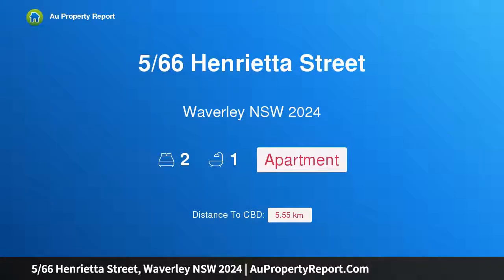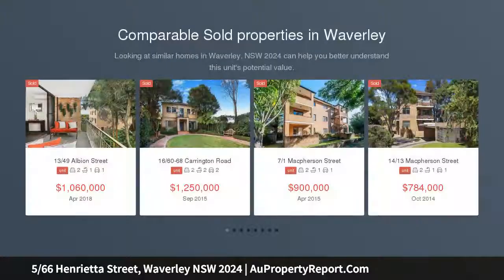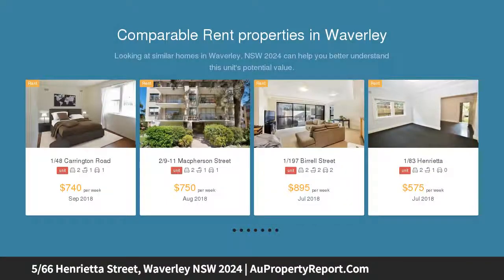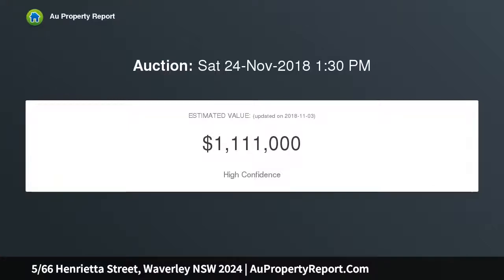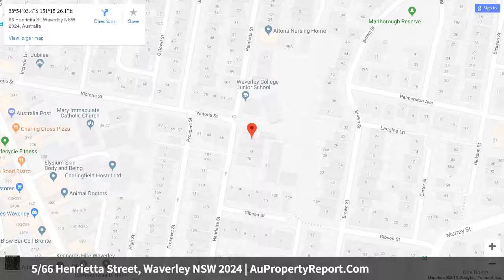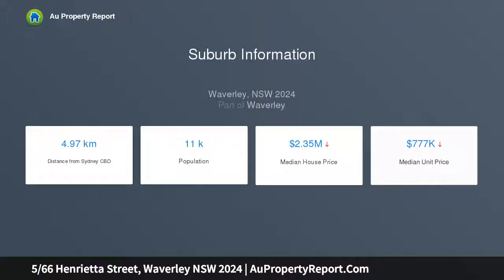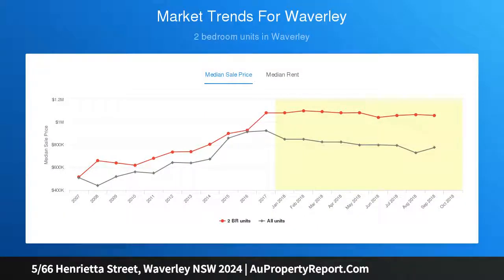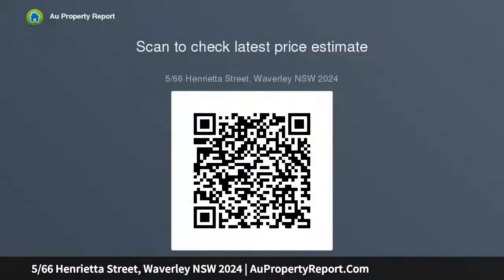5/66 Henrietta Street, Waverley NSW 2024 | AuPropertyReport.Com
5/66 Henrietta Street, Waverley NSW 2024
Property Type: apartment
Bedrooms: 2
Bathrooms: 2
Car Space: 0
Buyers Guide $750k